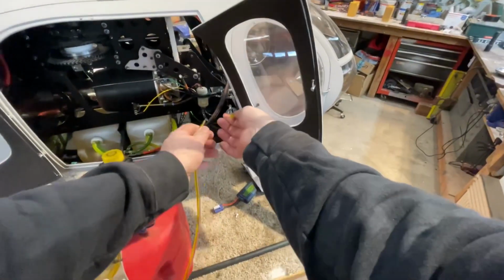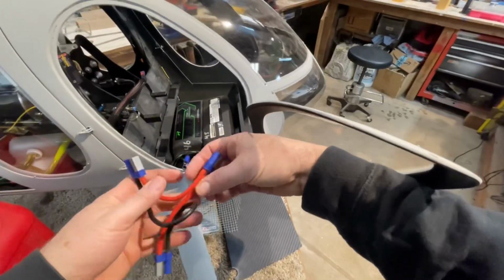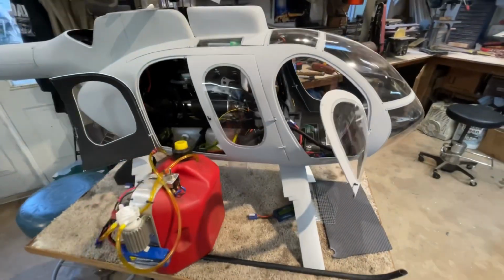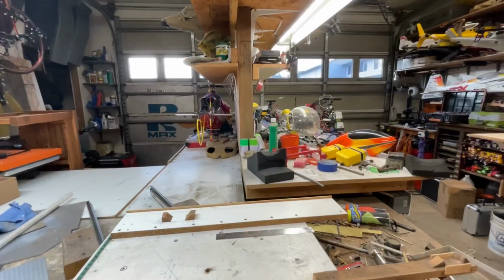MD600N RC Helicopter test flights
Reducing the throttle on the EDF to get the amp draw down￼